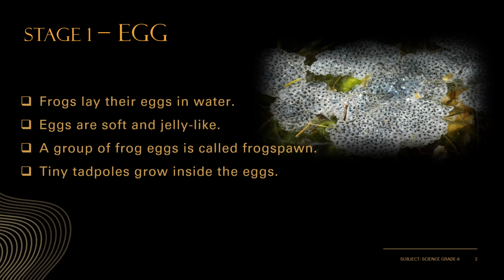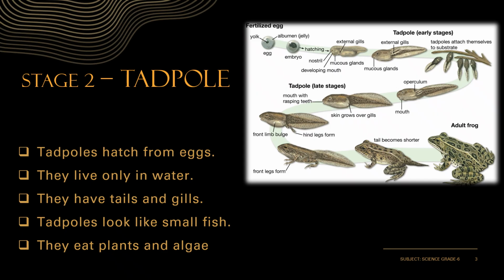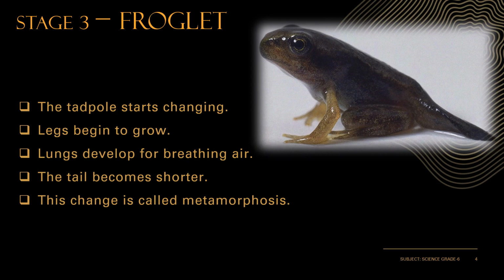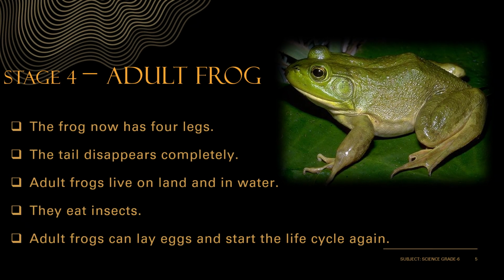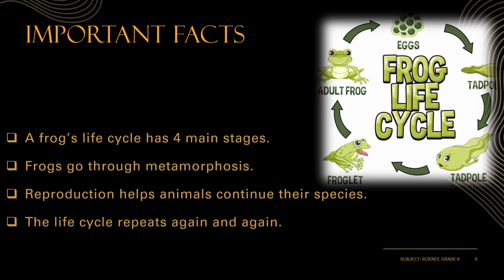KnowledgeIsPower FunFacts AmazingFacts WorldKnowledge MindFacts FactOfTheDay viralvideos art